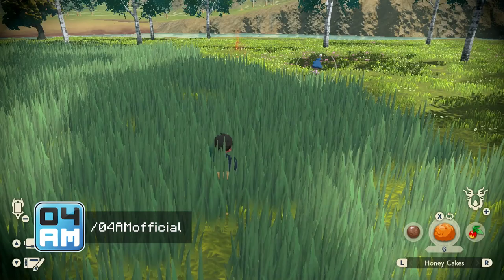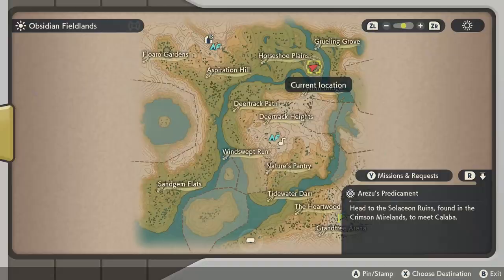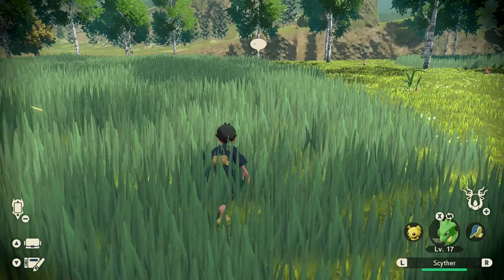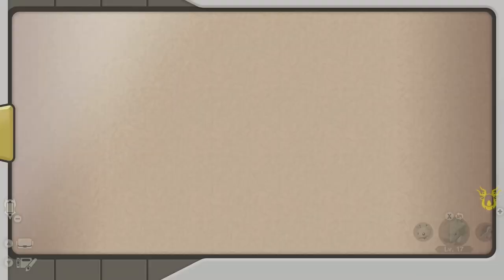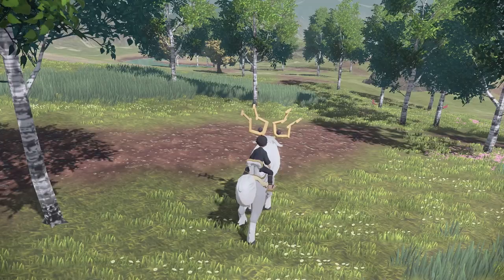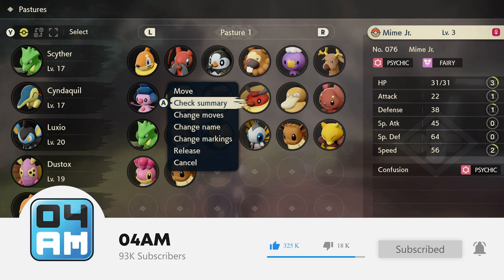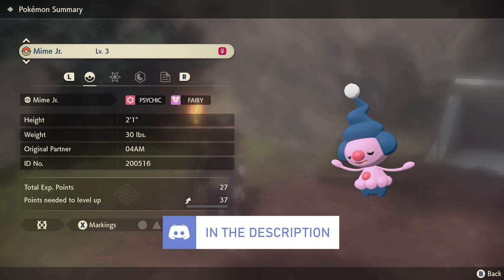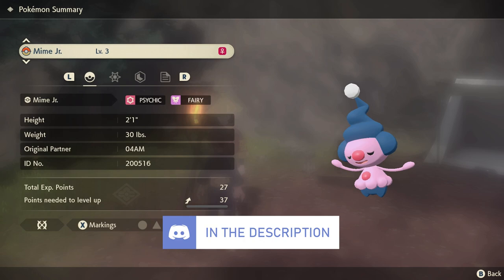Where To Find MIME JR & How To Catch It in Pokemon Legends Arceus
In this short guide, I will show you the location of Mime Jr in Pokemon Legends Arceus and how to catch it! Are you interested in catching all Rare Pokémon as quick as possible? I will show you all rare spawn locations and give you tips on how to get them. Mime Jr is an epic Psychic/Fairy Type Pokémon for your early game party. It can be found in the Obisidian Fieldlands and later evolve into Mr Mime.

04AM